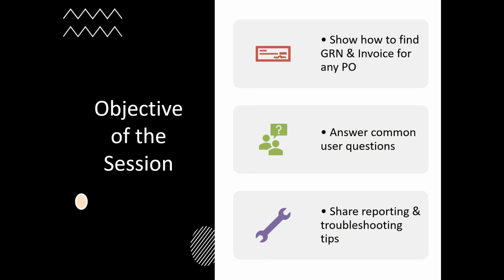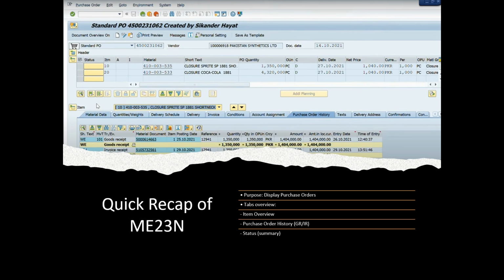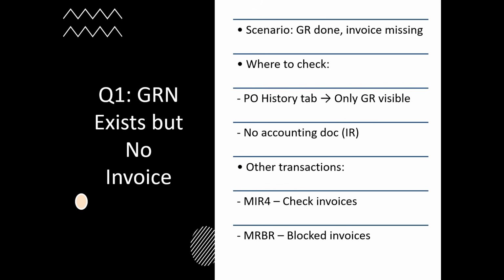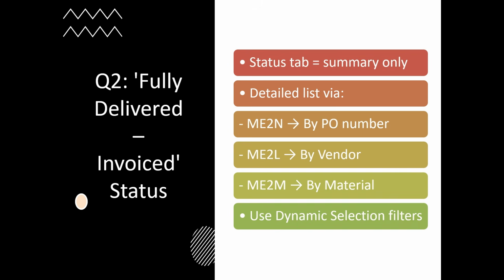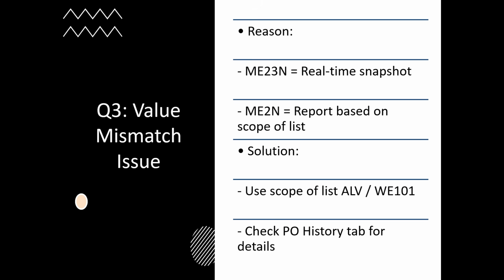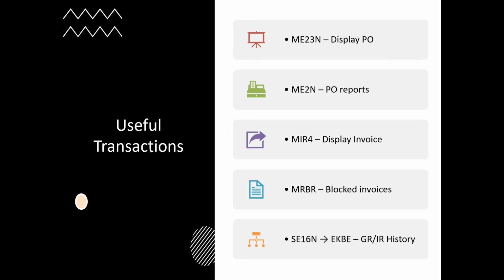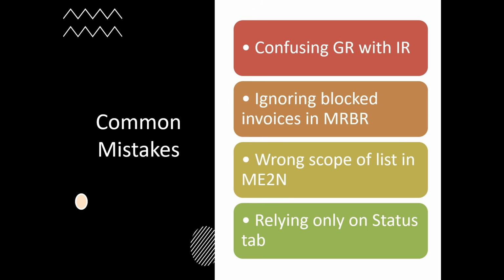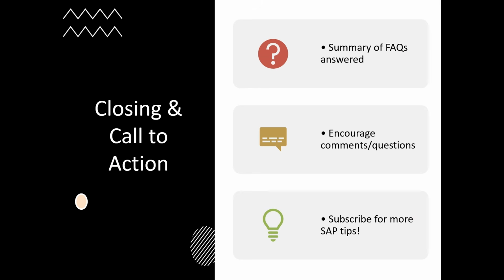SAP ME23N Tutorial 2026 | Get GRN & Invoice Details from PO History | Step-by-Step Guide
Learn how to use **SAP ME23N** (Display Purchase Order) to quickly find complete **GRN (Goods Receipt Note)** and **Invoice** details for any Purchase Order — including history tab breakdown, status checks, value mismatches, and common troubleshooting. This practical 2026 tutorial answers the most asked questions: "GR exists but no invoice?", "Why ME2N values differ from ME23N?", "How to see full GR/IR history?" — perfect for SAP MM users, procurement teams, accounts payable, auditors, or beginners prepping for jobs/interviews.

What you'll learn:
- Quick ME23N recap & navigation
- When GR exists but invoice is missing (interpretation)
- Fully delivered & invoiced status (K) – why values mismatch
- Best way to check PO history (GR/IR tab)
- Key tables: EKBE (GR/IR history), EKPO (PO items)
- Common mistakes in GRN & invoice tracking
- Tips for daily procurement/finance use

Timestamps:
00:00 – Introduction & FAQ Overview
00:40 – Quick Recap of ME23N
02:00 – GR Exists but No Invoice – What It Means
03:20 – Fully Delivered & Invoiced Status K – Value Mismatches Explained
06:20 – Best Way to Check PO History (GR/IR)
07:40 – Key Tables: EKBE, EKPO
08:30 – Common Mistakes in GRN & Invoice Tracking
09:20 – Tips for Daily SAP Usage
10:00 – Closing & FAQs

Save hours troubleshooting procurement docs — watch till the end!

🔔 Turn on notifications for more PO/procurement guides!

Comment: Which mismatch or status confused you most (GR without invoice, value differences, blocked invoices)? I'll reply with tips or cover it next!

Full SAP MM Procurement Playlist: [Insert your playlist link if available]
More ME23N/ME2N/MIR4 Tutorials: Check my channel!

Free ME23N PO History cheat sheet (key tabs + troubleshooting)? Comment "ME23N CHEAT" — I'll pin it!